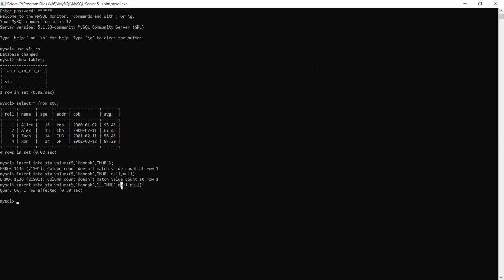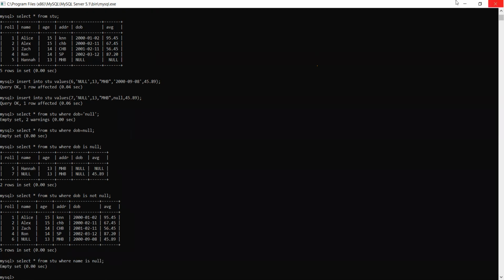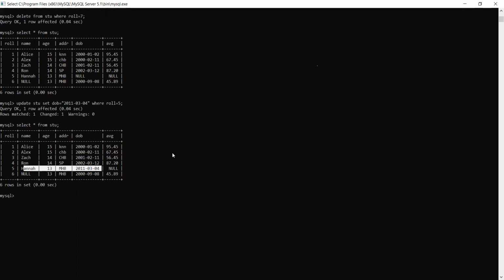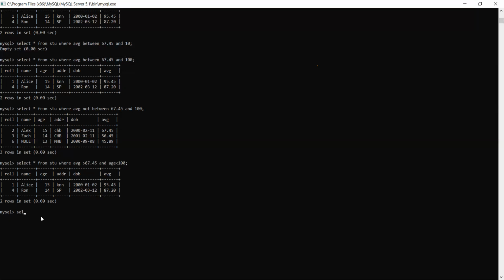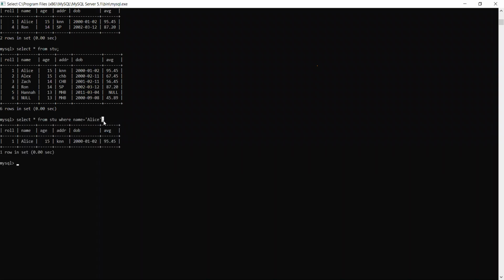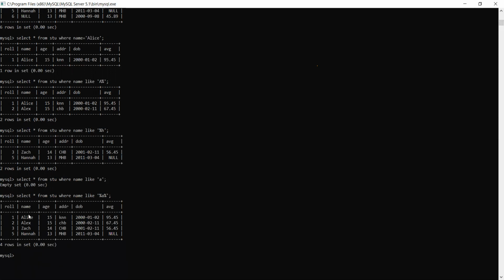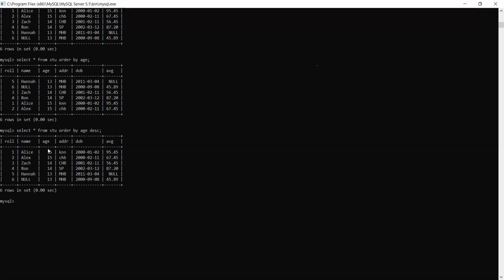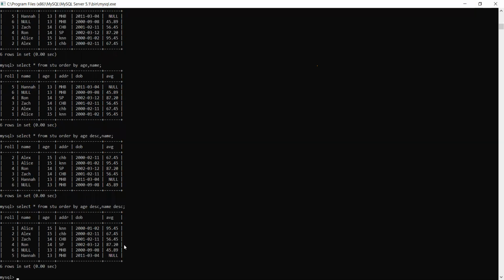CS Class XII Part 15 null,between,like,in,order by